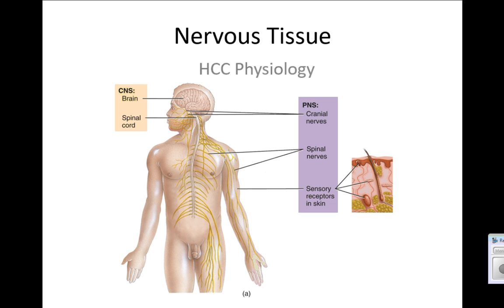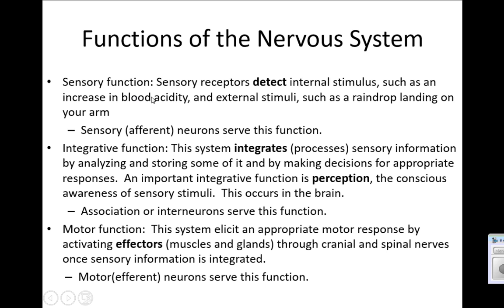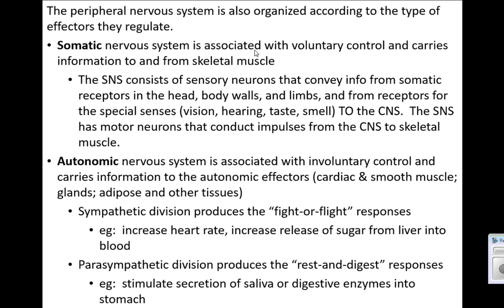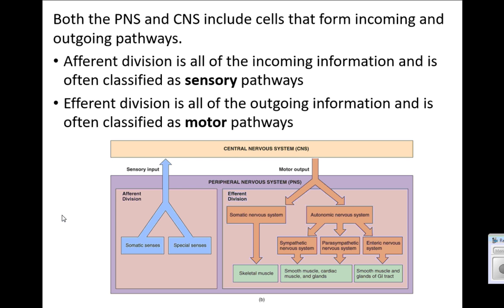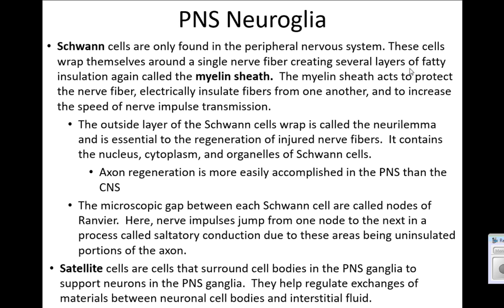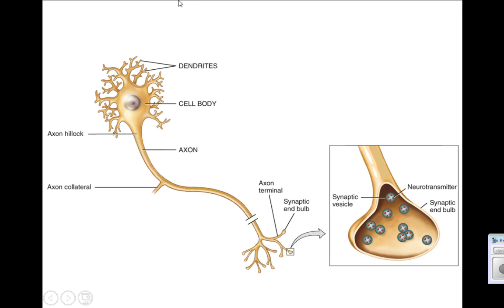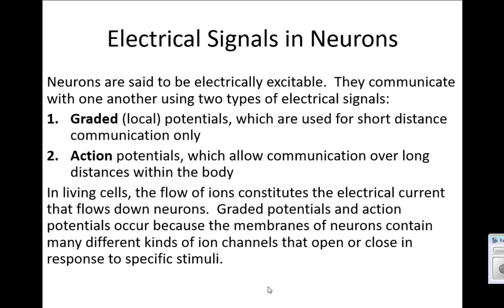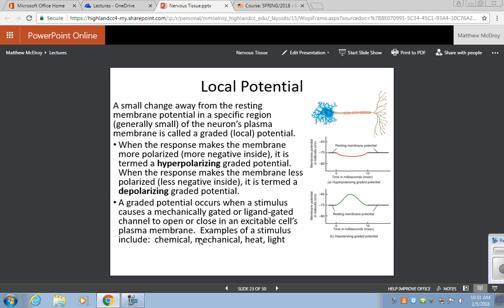Nervous Tissue I